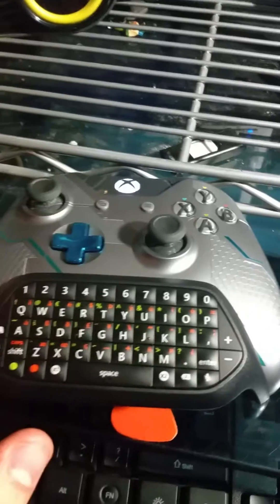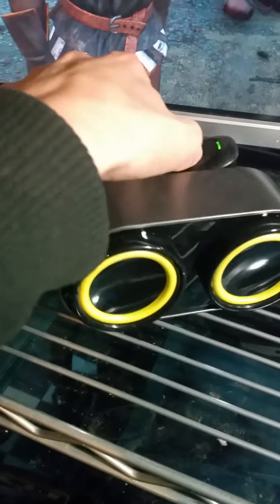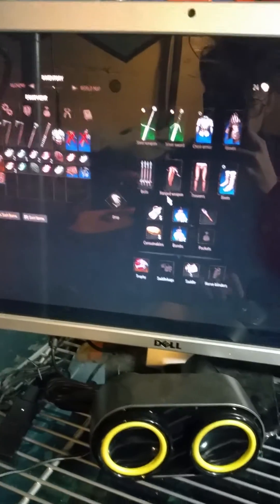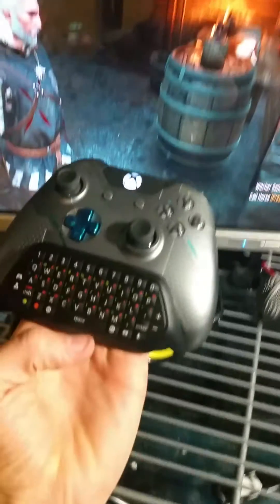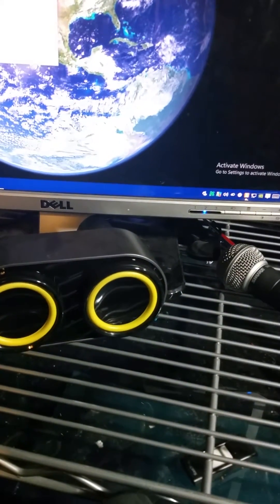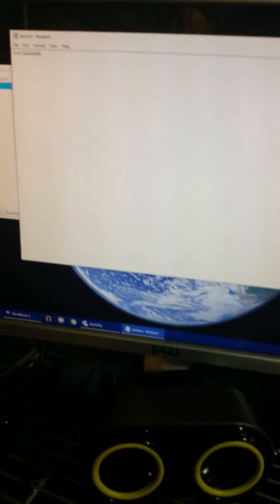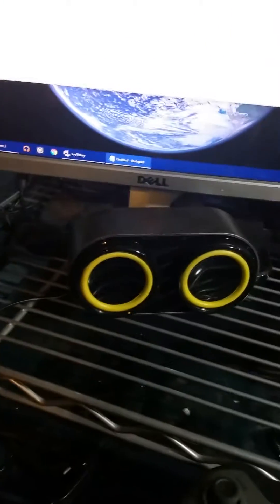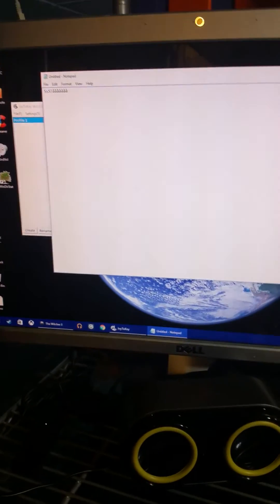Xbox One Chatpad Works with PC Games! Wirelessly too!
How to install chat pad:
1. Disconnect or disable your wireless dongle.
2. Connect your Controller and chatpad to PC via Micro USB
3. Allow for installation, once done,  keys should backlight.
4. Reconnect wireless dongle and enjoy!

EDIT: Hey guys. I have been noticing some issues when switching this controller from PC to Xbox One. It seems every time you sync the controller back to your Xbox One, you'll have to plug your controller back to the PC using the cord. It's a pain in the ass, but it works. I just started using a dedicated controller for my PC. The controller and chatpad seems work fine if you don't resync it.